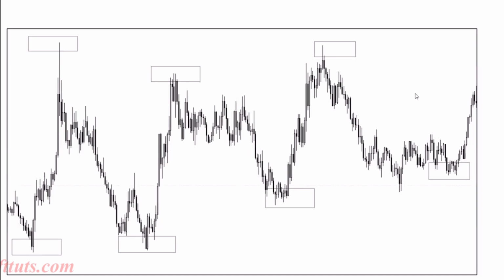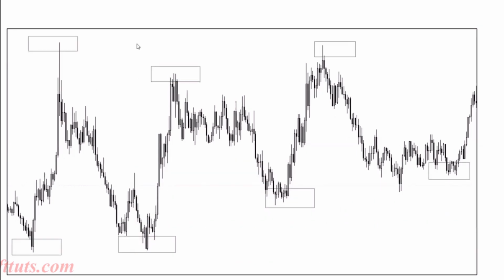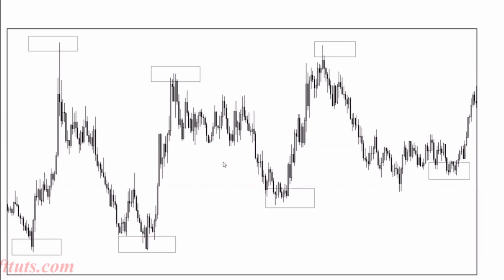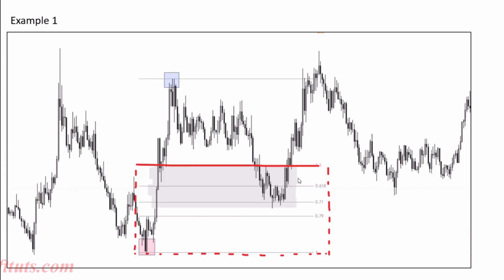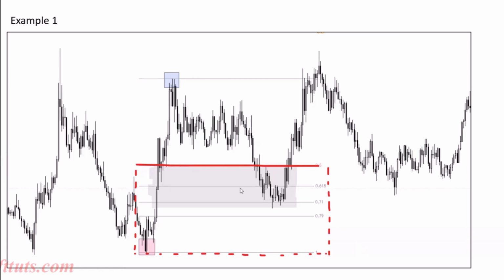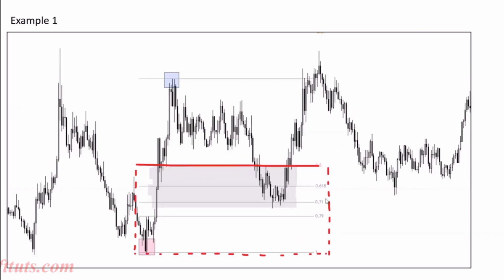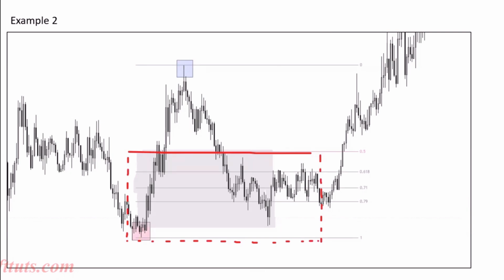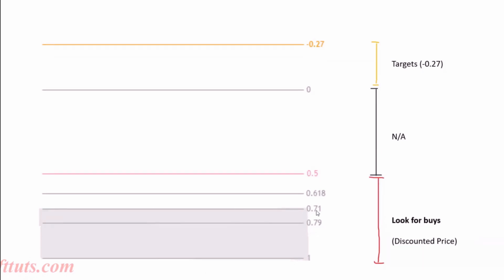PREMIUM AND DISCOUNT (SMART MONEY CONCEPT)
In Smart Money Concepts (SMC), understanding the notions of "premium" and "discount" is crucial for effective trading decisions. These terms help traders assess market conditions and identify optimal entry and exit points.

Premium refers to a state where the price of an asset is considered high relative to its intrinsic value. In this context, smart money typically looks to sell or short assets, anticipating a potential decline in price. When the market is in a premium, it signifies that the asset is overvalued, presenting opportunities for profit by taking positions against the prevailing trend.

On the other hand, Discount indicates that an asset is trading at a lower price compared to its perceived value. In this scenario, smart money tends to buy, expecting the price to rise. Being in a discount suggests that the market may be undervaluing the asset, creating a favorable buying opportunity.

By analyzing these concepts, traders can align their strategies with market dynamics, leveraging the principles of supply and demand to optimize their trades. Understanding when an asset is in a premium or discount can enhance your ability to anticipate market movements and make informed trading decisions.